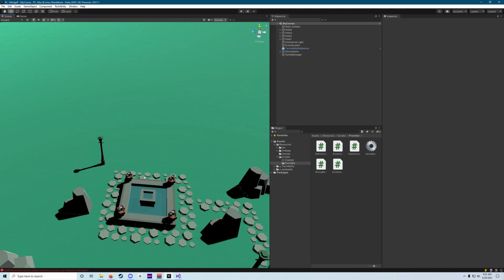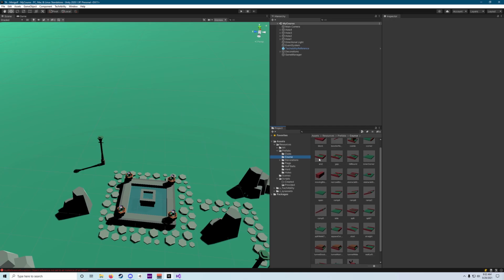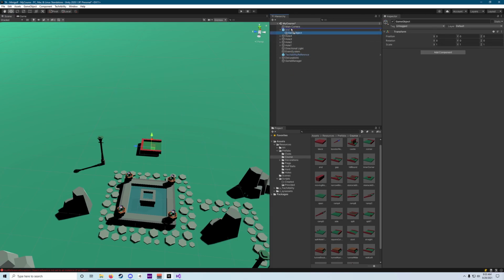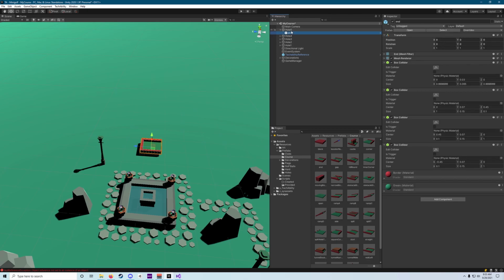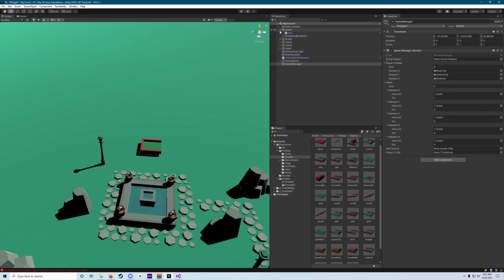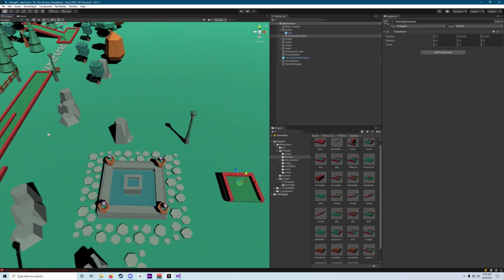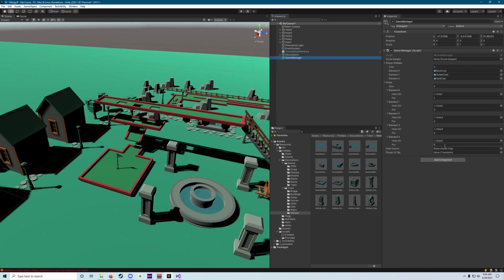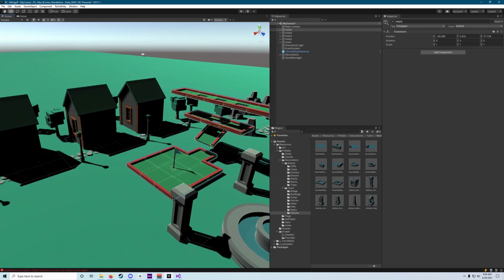TA Minigolf Week 3 Step 1 Create Hole Five